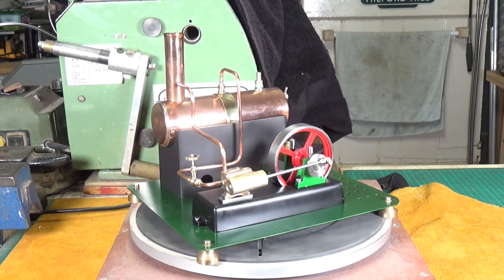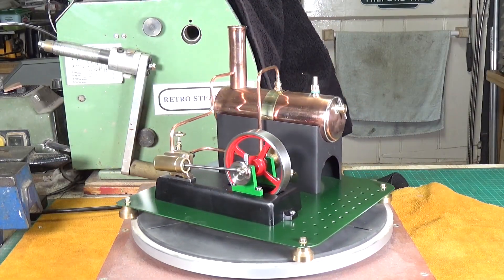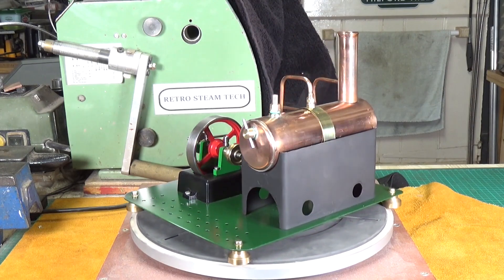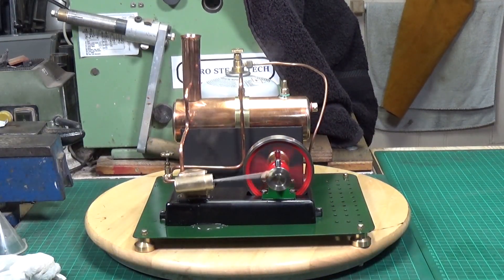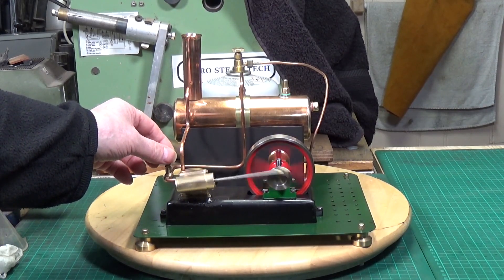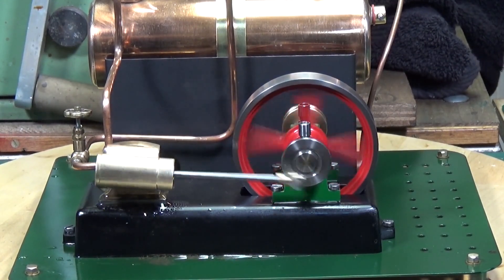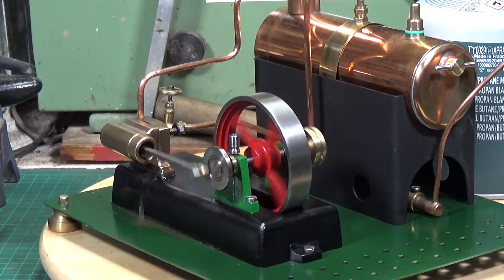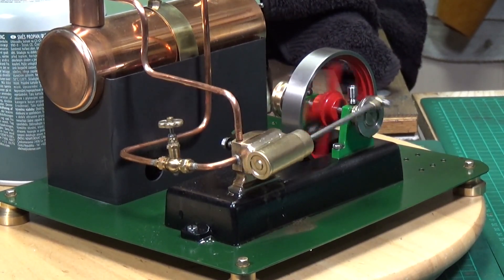Scratch Built Steam Plant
This was an ebay purchase, an unfinished steam engine and boiler which turned into my Christmas project.